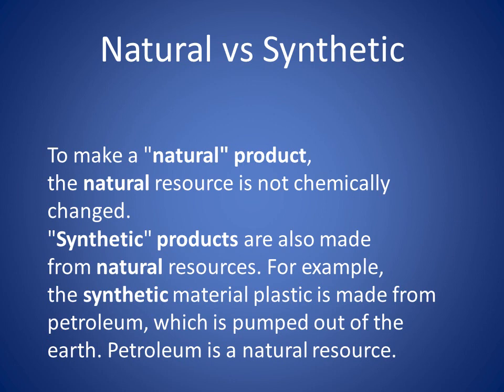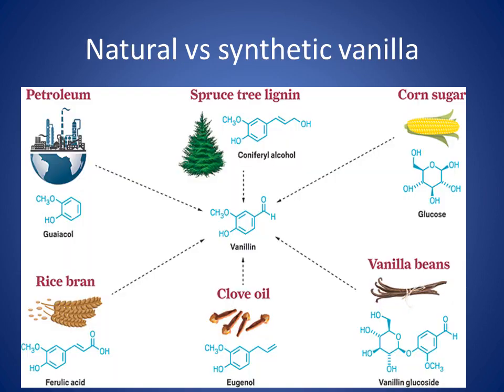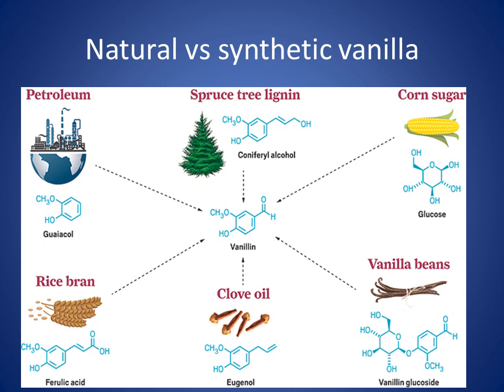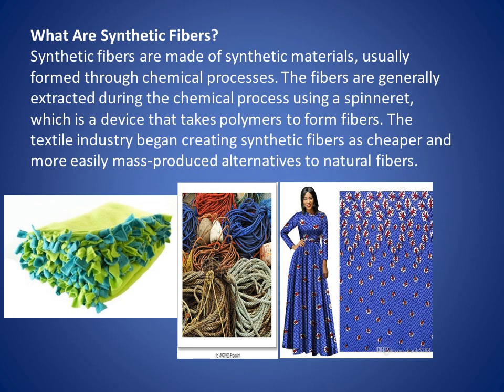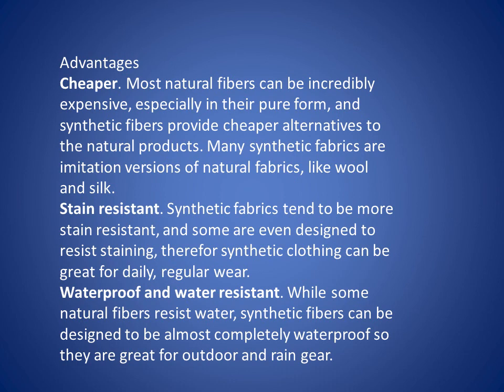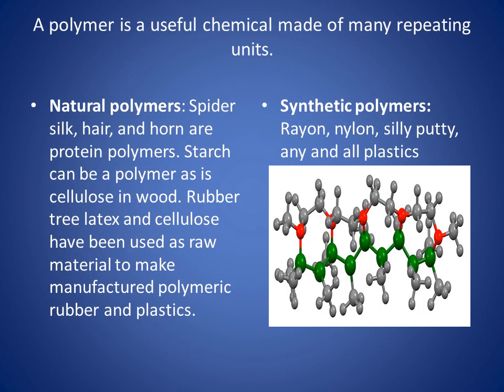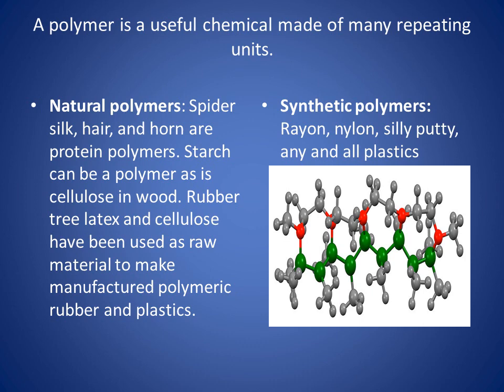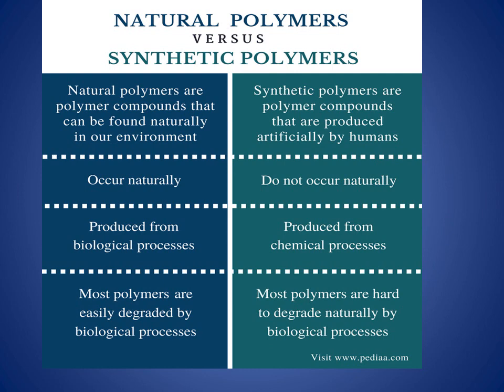Natural -vs- Synthetic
A discussion of natural vs synthetic matter.